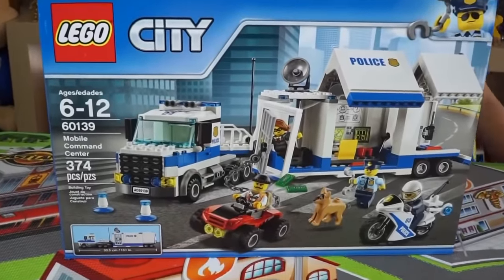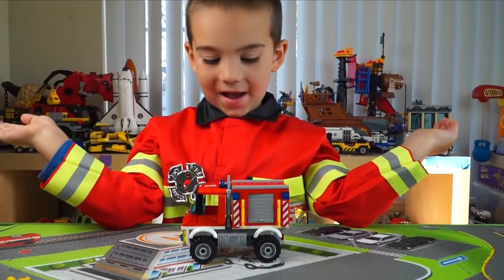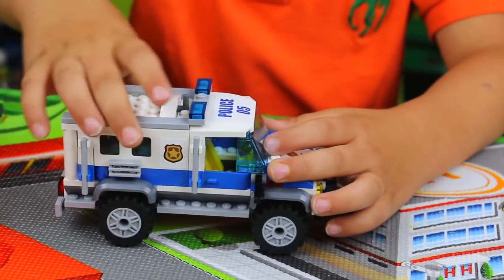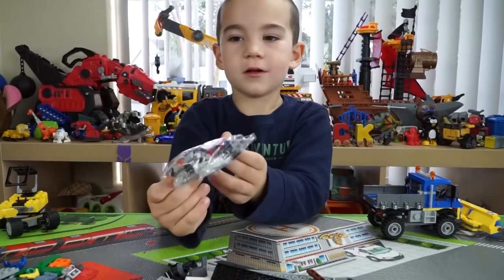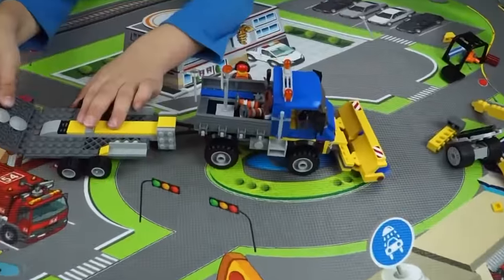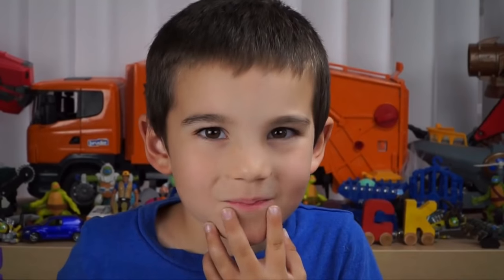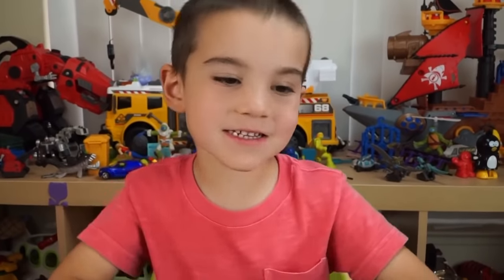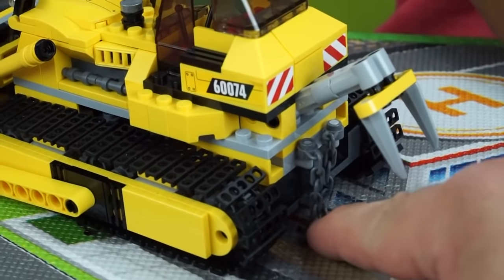Building a Lincoln Log Cabin with Toy Construction Trucks for Kids! | JackJackPlays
Today we're building Lincoln Log cabins with our favorite construction truck toys for kids! We're playing with all these amazing cranes, backhoes, front loaders, dump trucks, and more toy trucks for children while they all work together to build a cabin!

JackJackPlays is all about trucks, trains, cranes and other fun vehicle toys! Every week you'll find fun and exciting new videos about all different kinds of cars and trucks like bulldozers, trash trucks, excavators, cranes, and so many more! We love unboxings, reviews, playing in the dirt and mud, skits, building forts, digging holes and building LEGO cars & trucks!